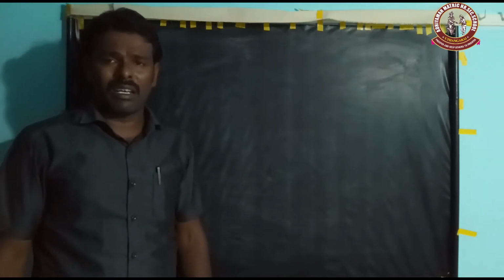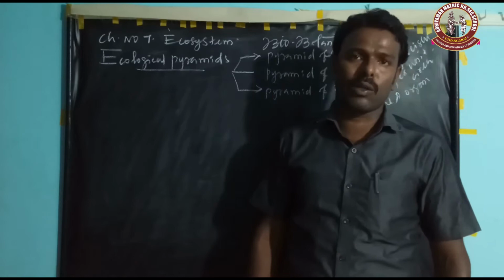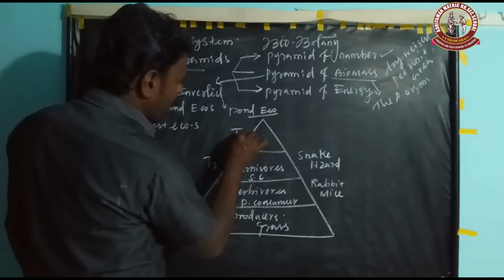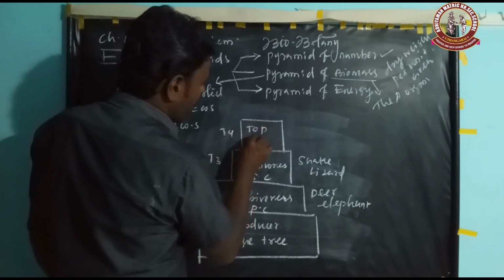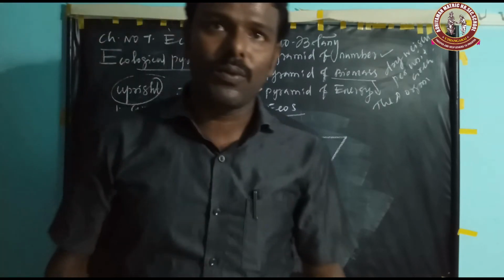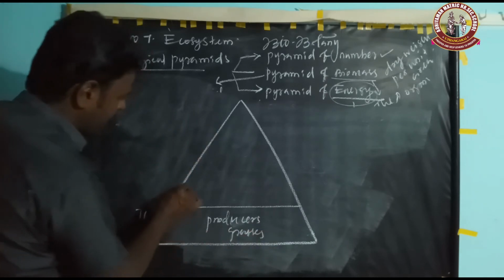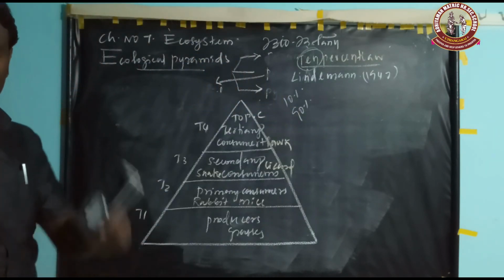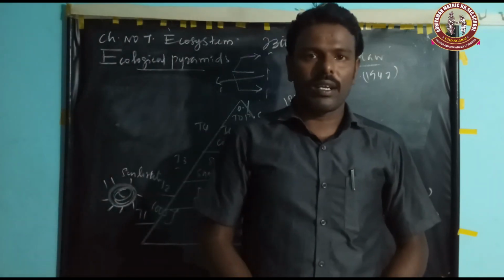ADHIYAMAN MATRIC HR SEC SCHOOL CLASS 12 BIO BOTANY CH 7 ECOSYSTEM PART 8